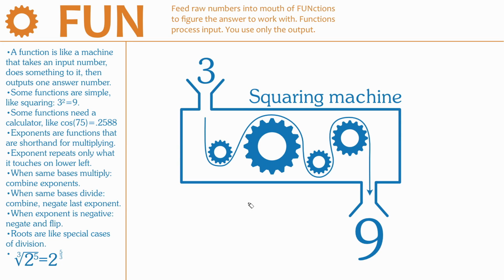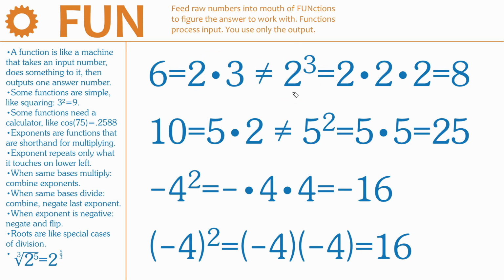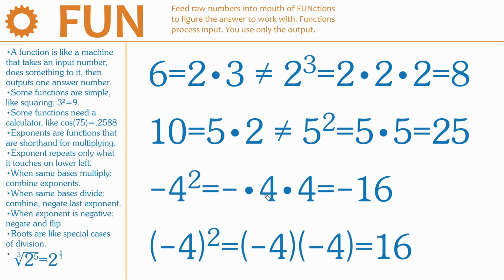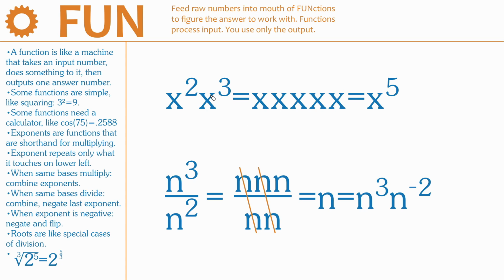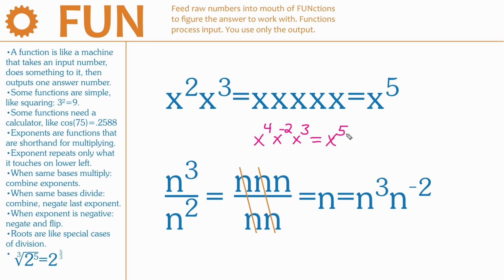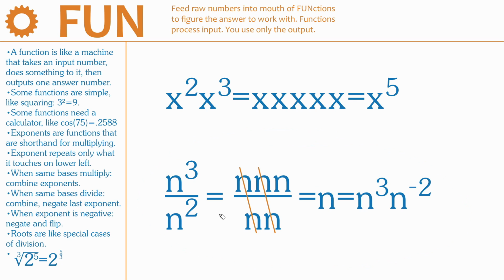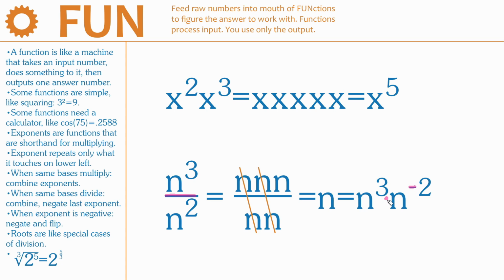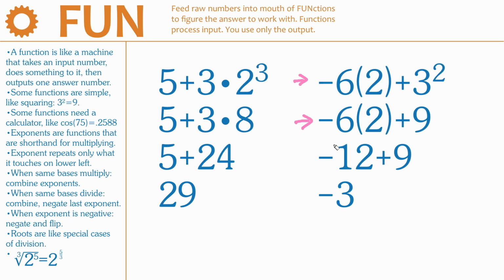Math Actions: FUN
Summary:
Functions are machines.
Introduction to exponents.
Introduction to order of operations.